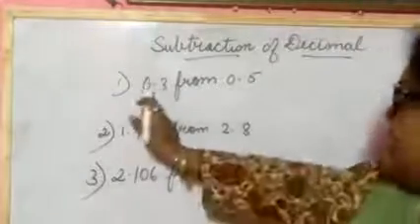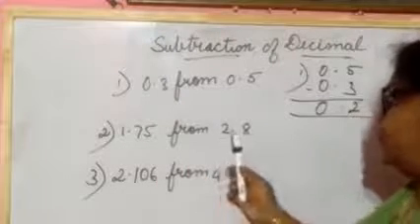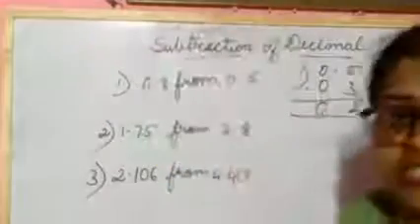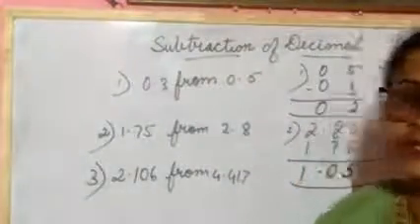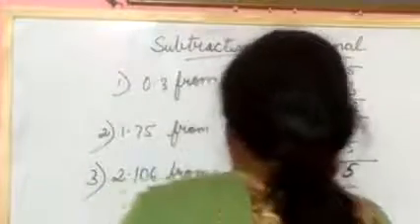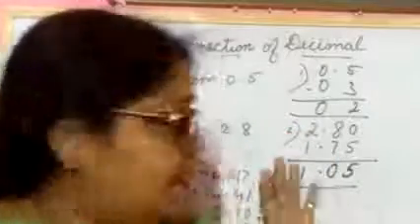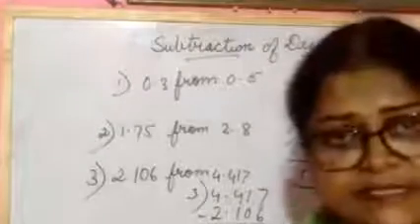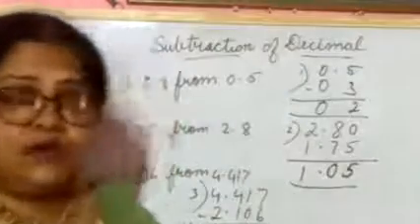Class 4 / Maths / Subtraction of decimal